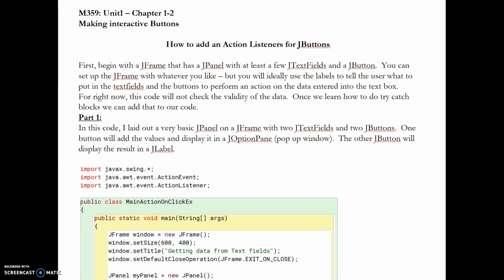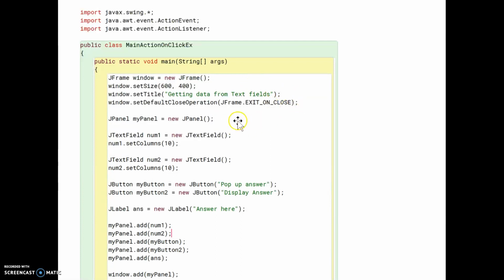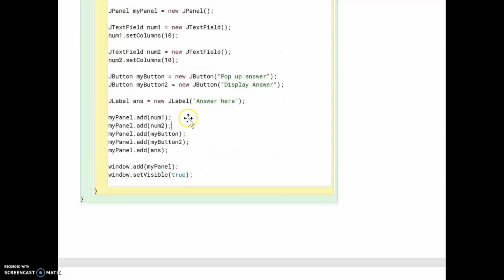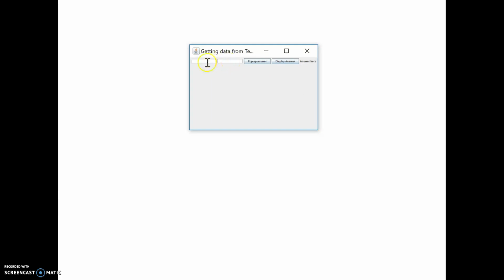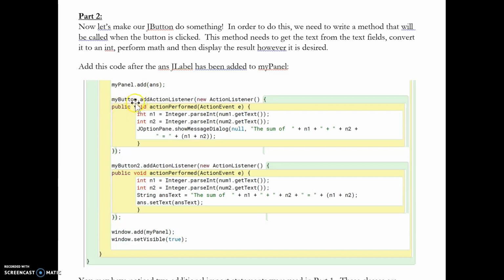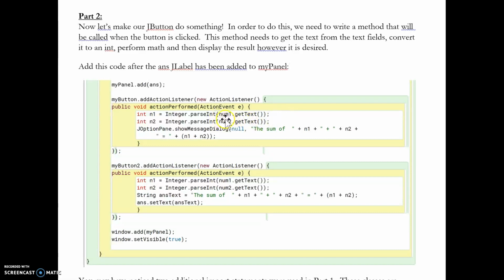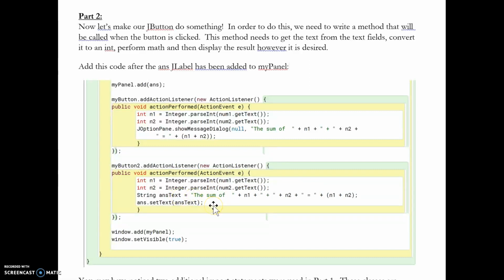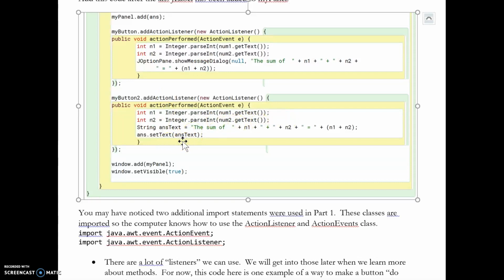M359 - Graphics Action Listeners for JButtons